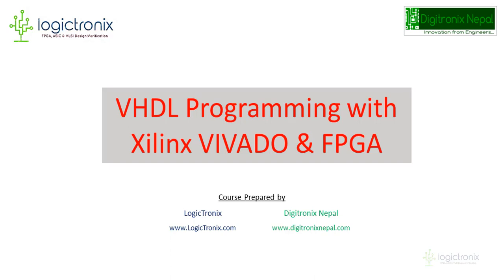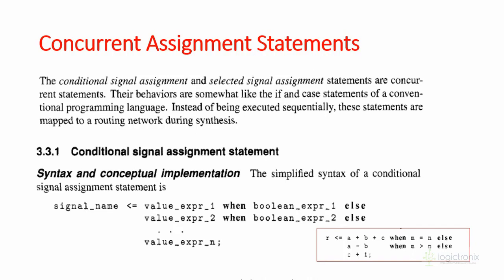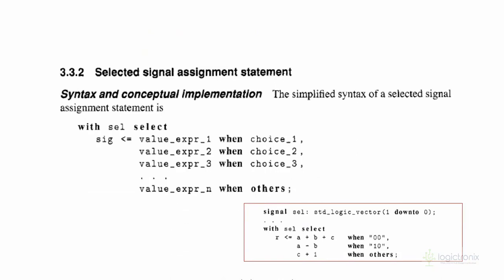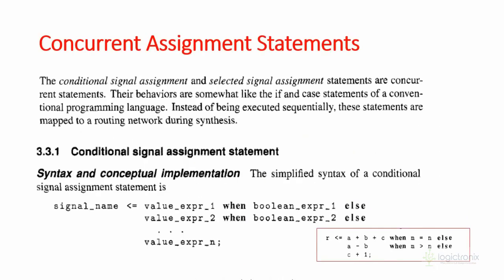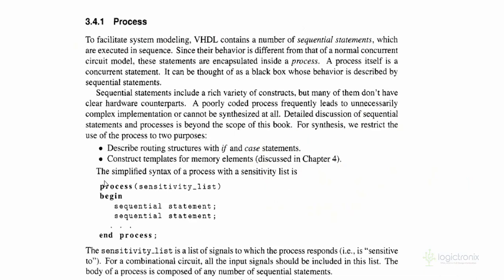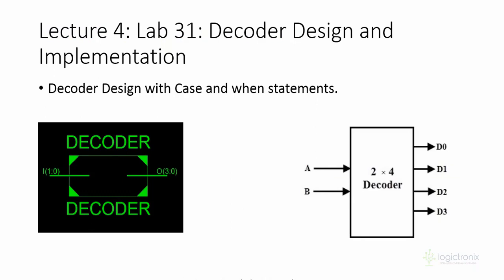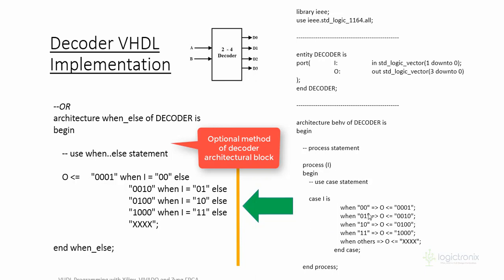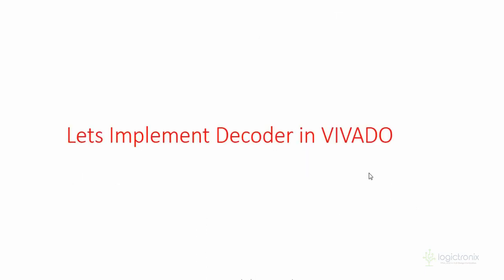Conditional Statements in VHDL: Learn VHDL Programming with FPGA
This Lecture is part of Udemy Course "Learn VHDL Programming with FPGA", enroll on the course